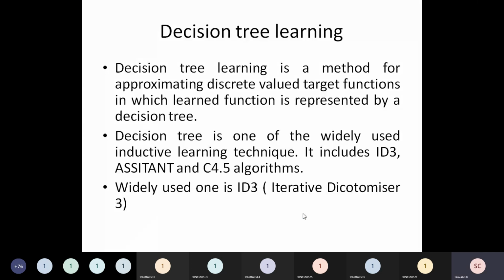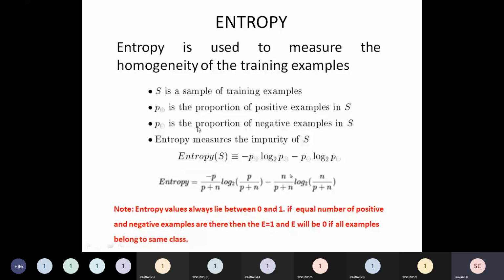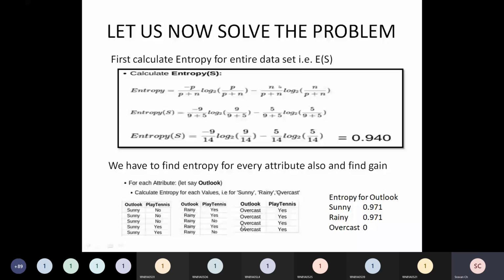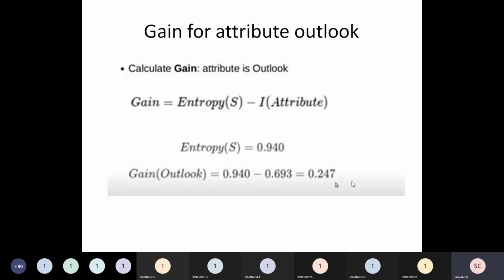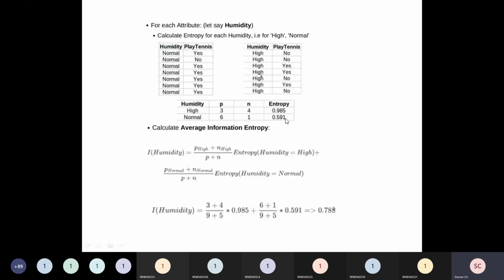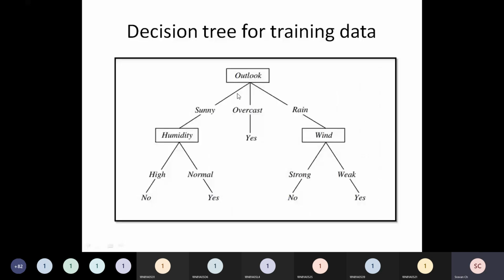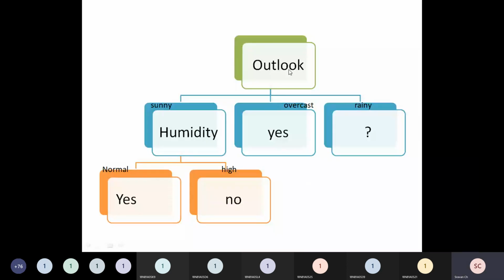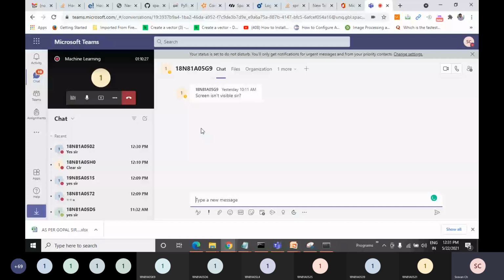Unit-1 Decision tree learning part-1